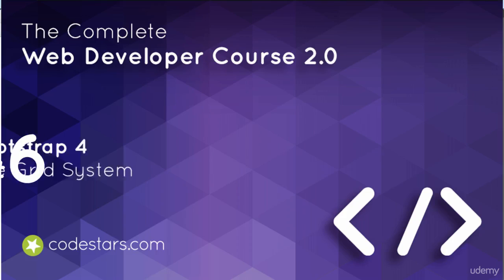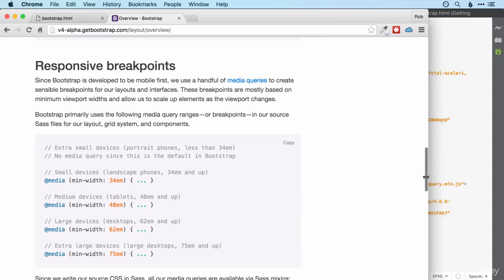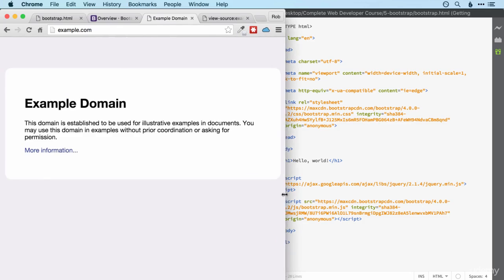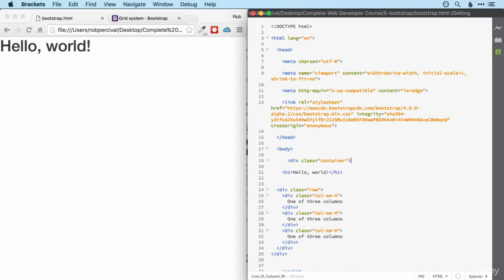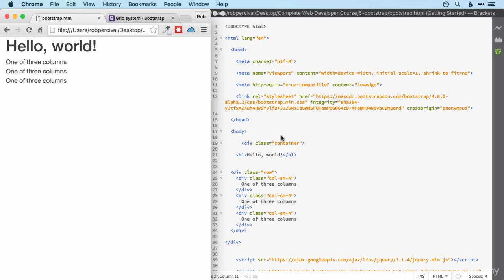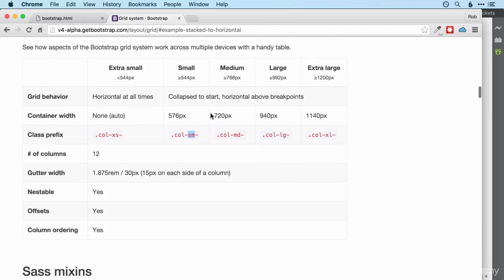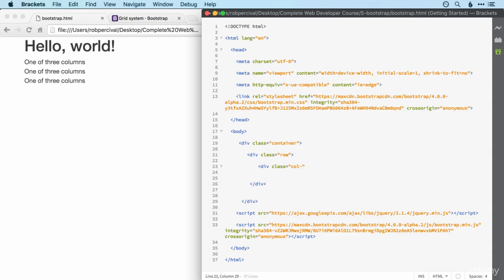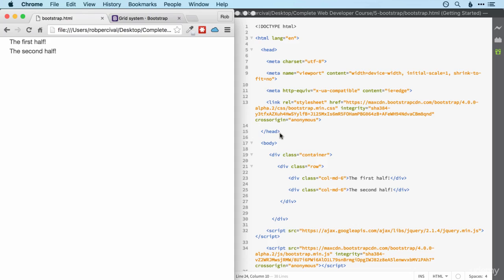The Grid System